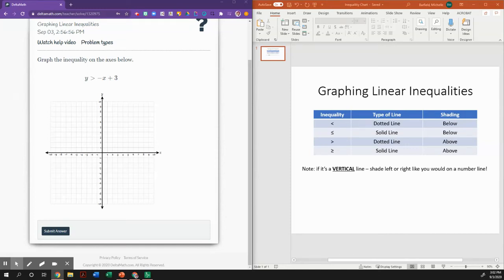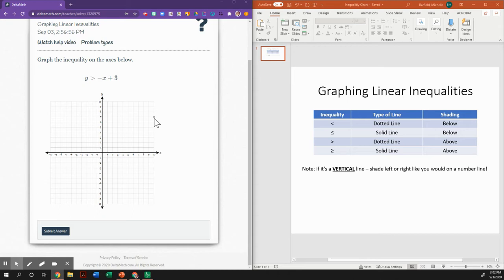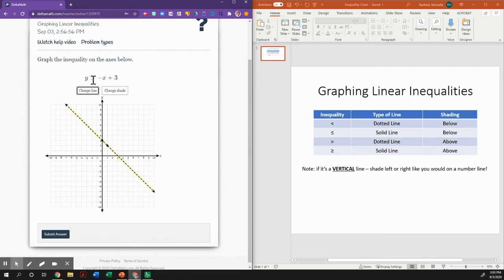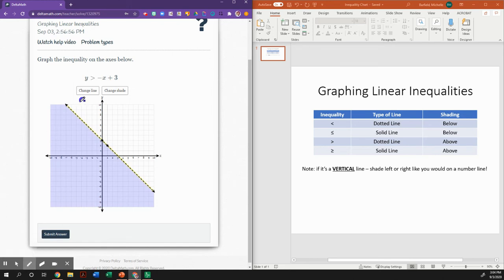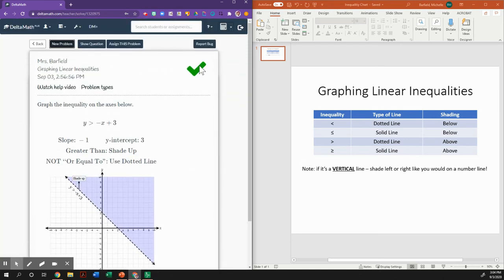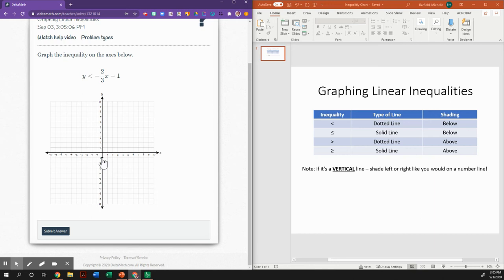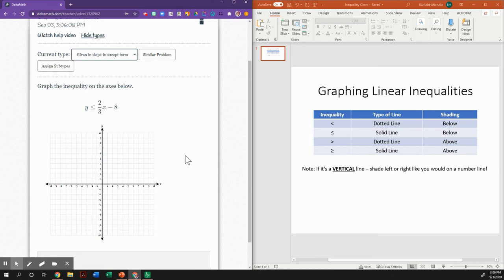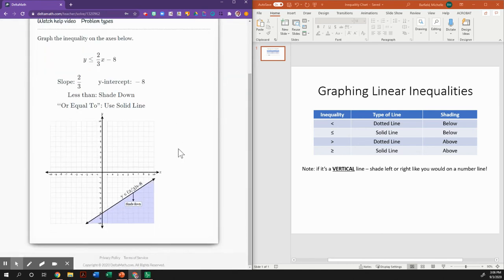M1: Graphing Linear Inequalities